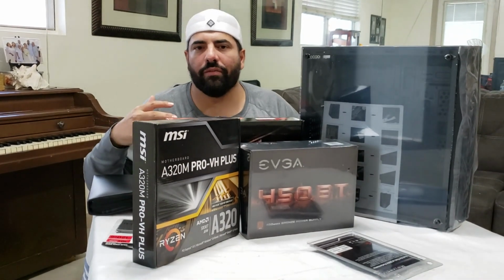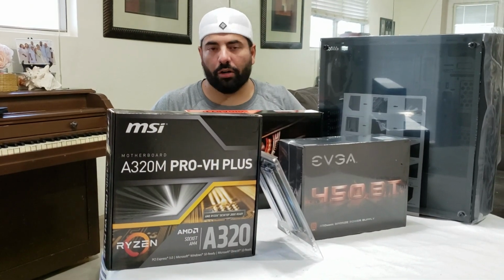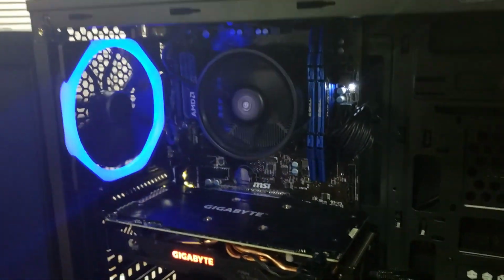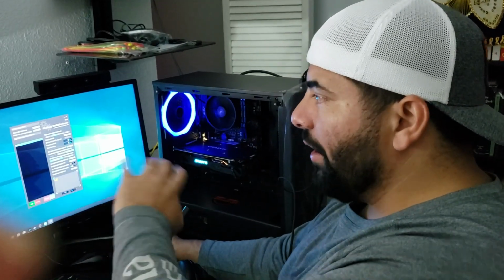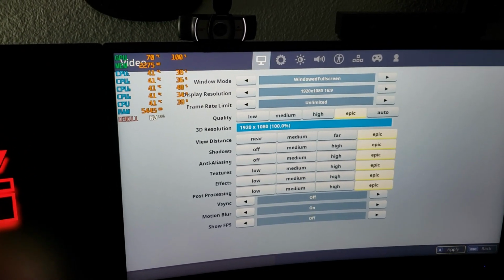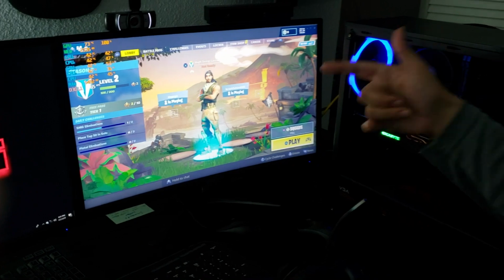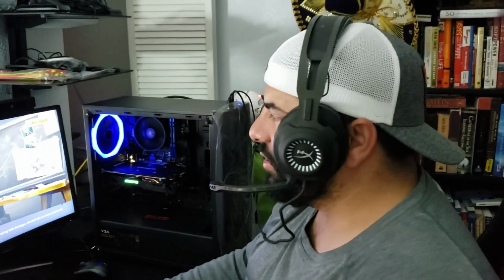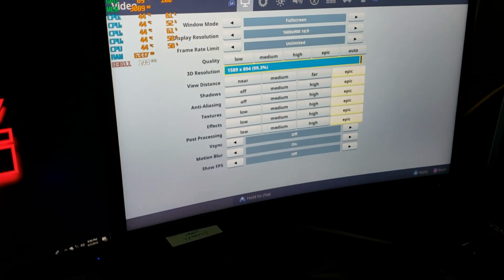$550 Gaming PC Budget Build Ryzen 3 1200 RX 570 BEAST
WELCOME BACK HIGH TEMPERS! IF YOUR NEW TO THE CHANNEL

Hey everyone! Glad to see you made it to my channel! I had a blast building and testing this $550 Gaming PC Budget Build Ryzen 3 1200 RX 570 BEAST! If you are looking to build a $550 Gaming PC Budget Build with a Ryzen and a RX 570 that performs like a BEAST then look no further! This $550 Gaming Budget Build is an AMAZING PC! The Ryzen 3 1200 features 4 cores and 4 threads and when matched with the RX 570 4 GB Graphics Card you get incredible gaming experience!

For only $550, you can build an incredible Gaming PC budget build that will deliver the results you are looking for. So, I hope you enjoy this $550 Gaming PC Budget Build Video and try for yourself the Ryzen 3 1200 with a RX 570, you will not be disappointed!

LINKS FOR PARTS: (US)

RYZEN 3 1200 PROCESSOR

RX570 4GB GRAPHICS CARD

2666 RIPJAWS RAM 2X 8 GB

EVGA 450 POWER BT, 80+

1 TB WD HARD DRIVE

120 GB SSD

A320 PRO-VH PLUS MOTHERBOARD

Blue LED MATX case (different)

$550 Gaming PC Budget Build - Ryzen 3 1200 with a RX 570 GPU!

THANK YOU ALL FOR BEING THE BEST! LOVE YOU ALL!